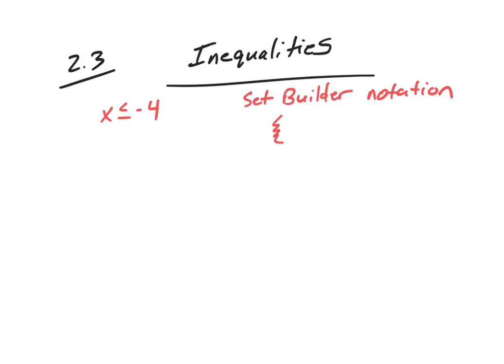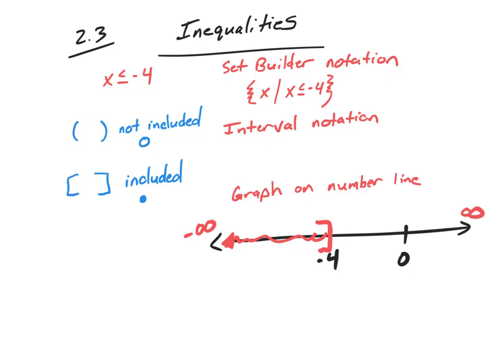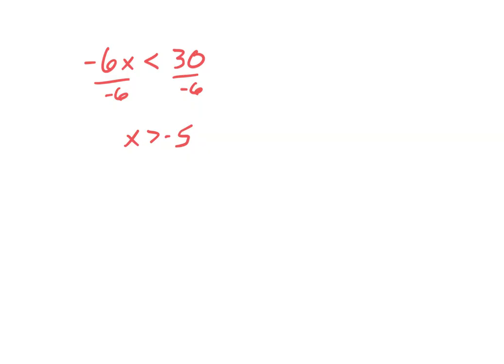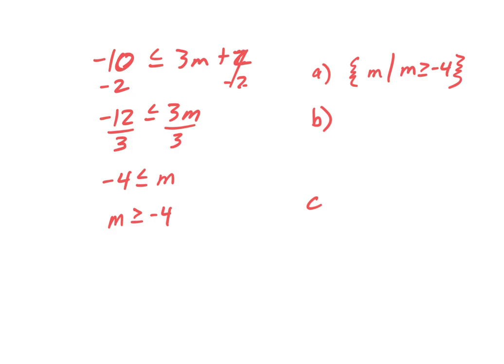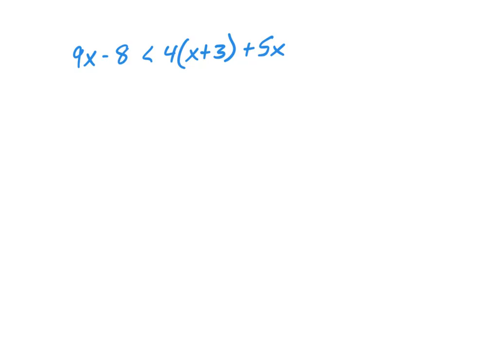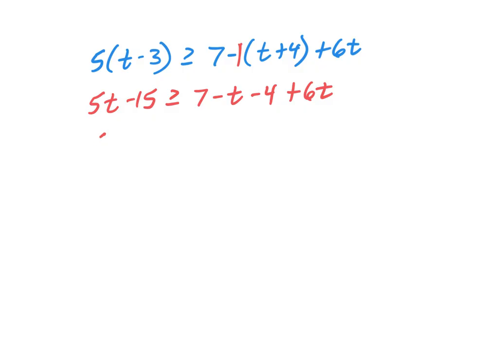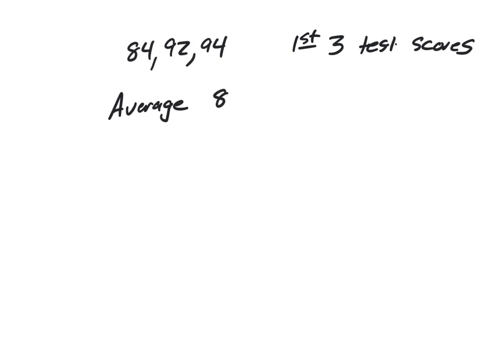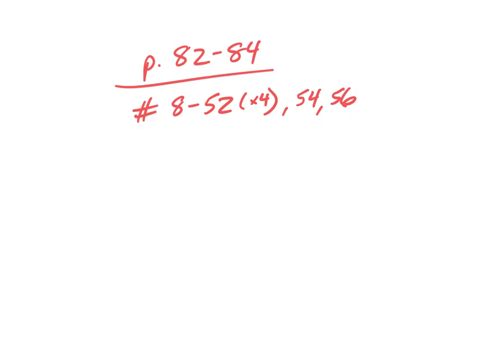IA 2.3 (25)